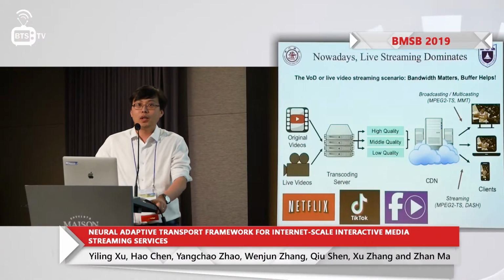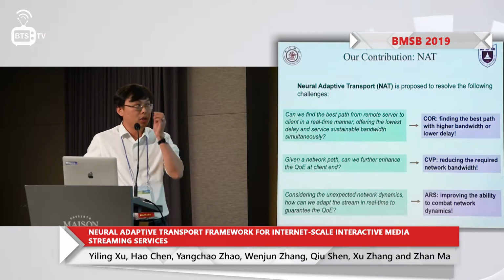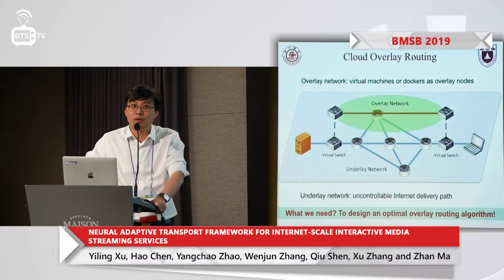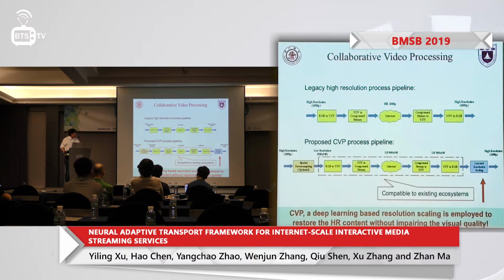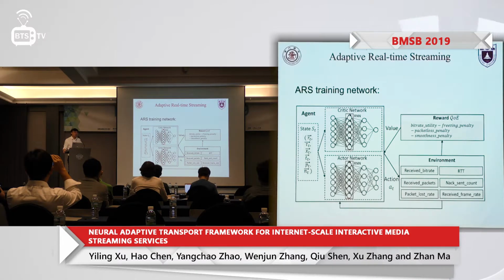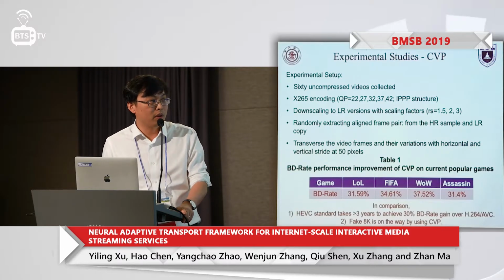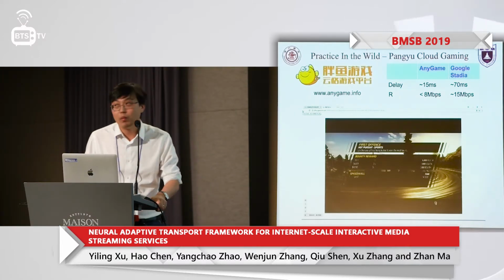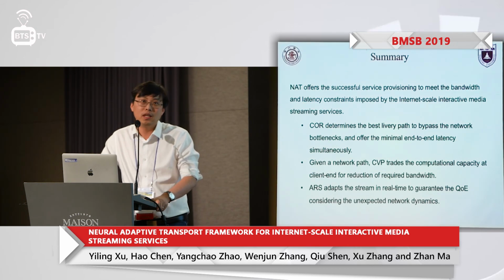Neural Adaptive Transport Framework for Internet-scale Interactive Media Streaming Services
Yiling Xu, Hao Chen, Yangchao Zhao, Wenjun Zhang, Qiu Shen, Xu Zhang and Zhan Ma

IEEE International Symposium on Broadband Multimedia Systems and Broadcasting 2019
(IEEE BMSB 2019)
June 5th-7th, 2019
Jeju, South Korea